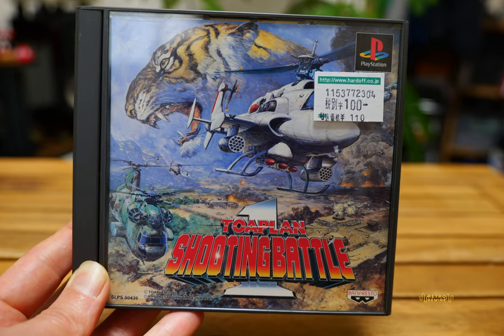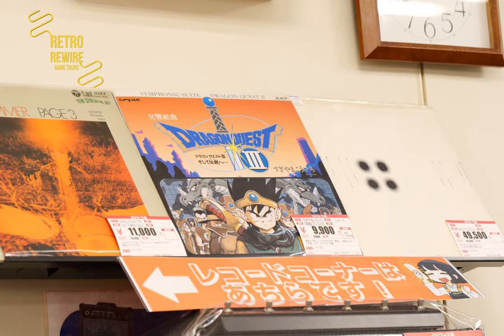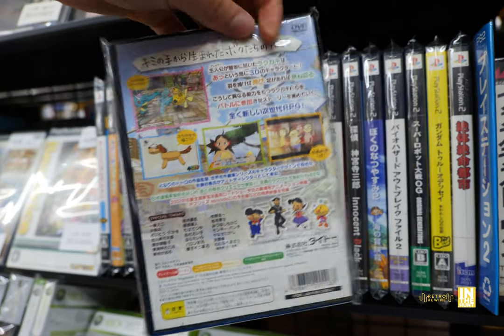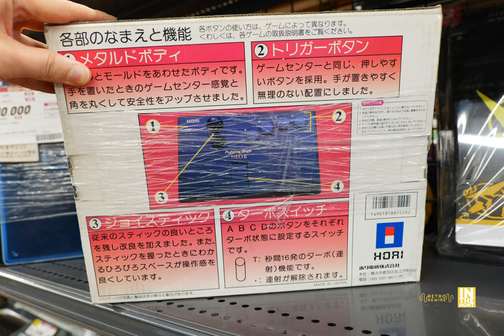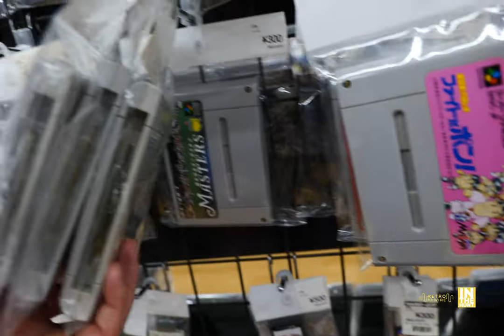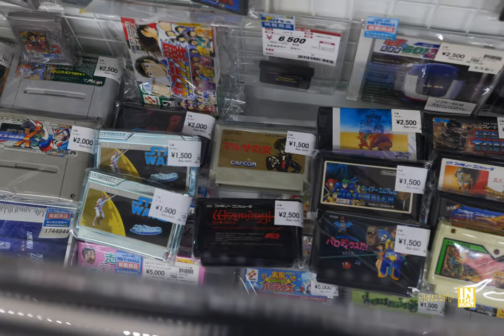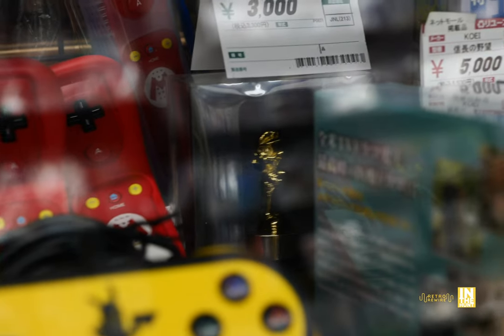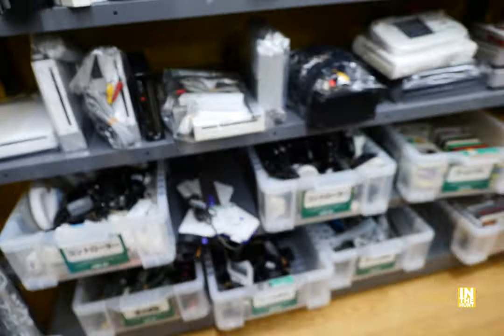More than meets the eye, lets get our game hunting in full gear!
What kind of deals is this place hiding!?